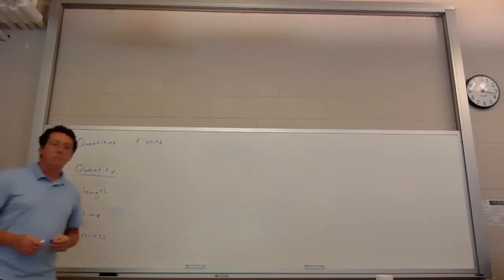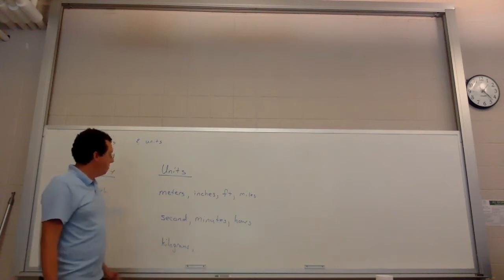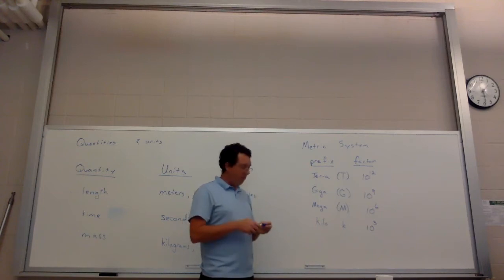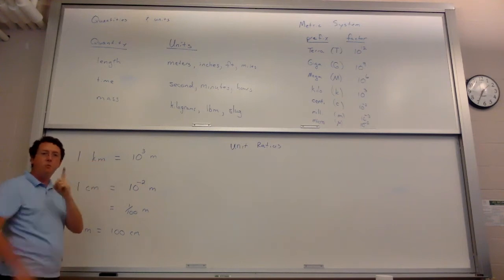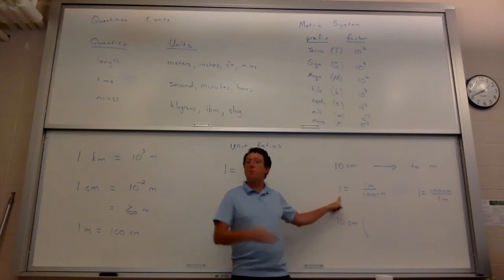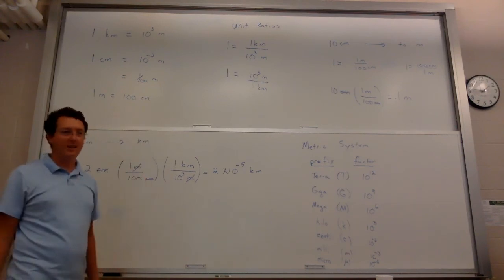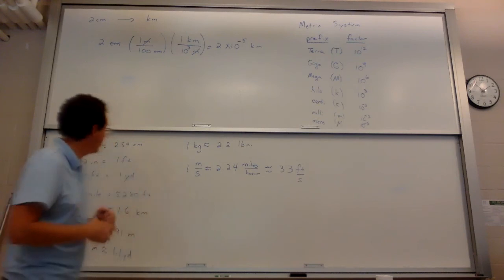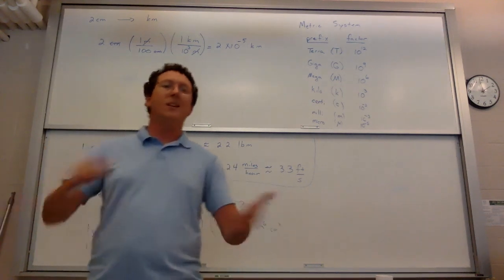Quantities and Units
This material was covered in class the first time we met.